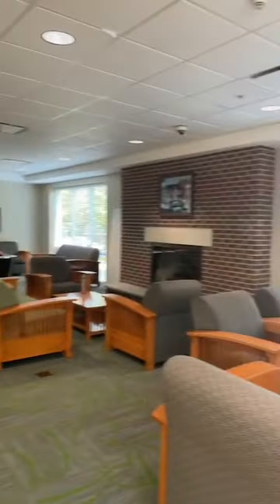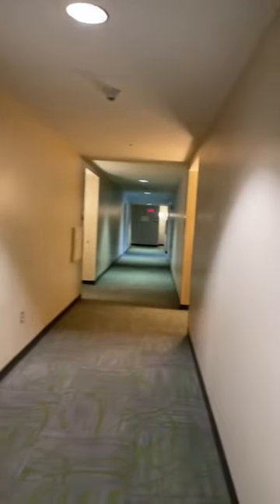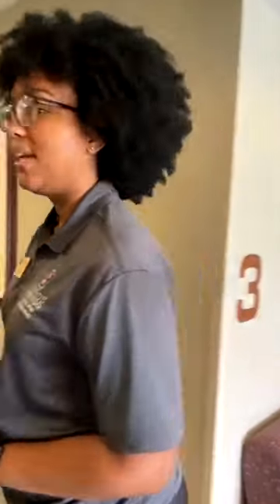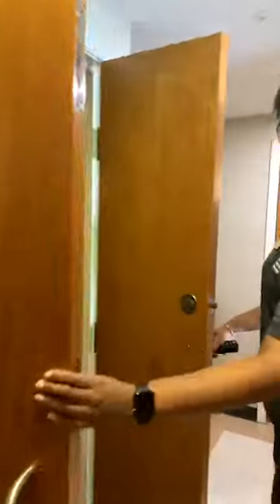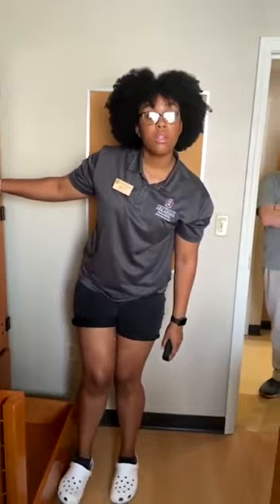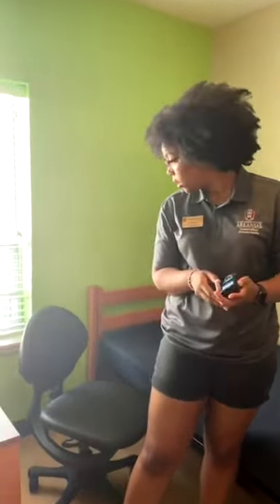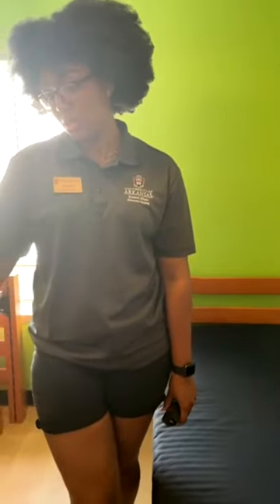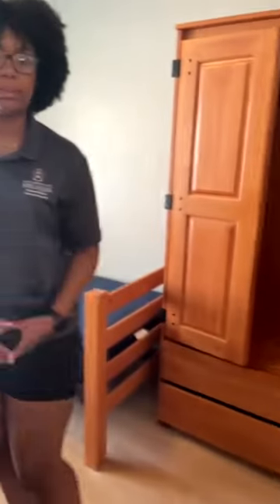2021 Northwest Quad Neighborhood | UARKHOME Live!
The Northwest Quad neighborhood consists of three halls: Clark, Gatewood, Harding and Morgan Halls. About 600 students live in this neighborhood on the north side of campus.

for more information about the Northwest Quad neighborhood.

This video was recorded live on Instagram on July 22nd, 2021.

0:00 - Introduction
1:36 - Common Spaces
15:44 - Standard Room Tour